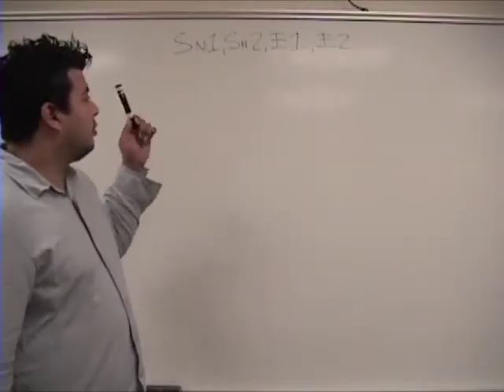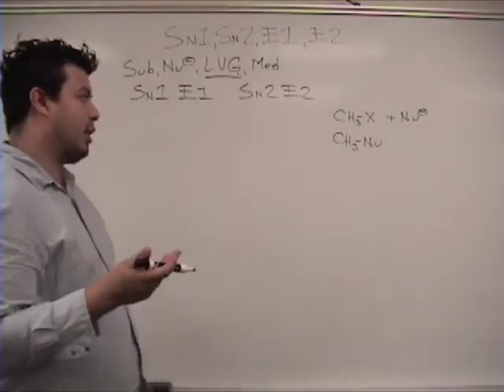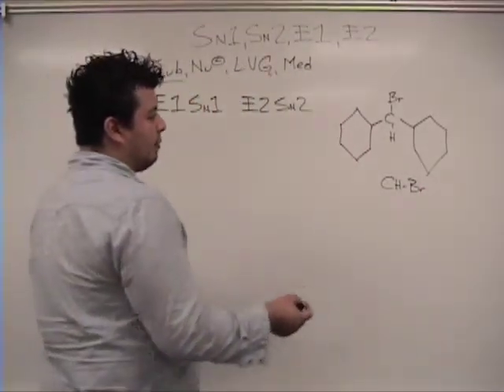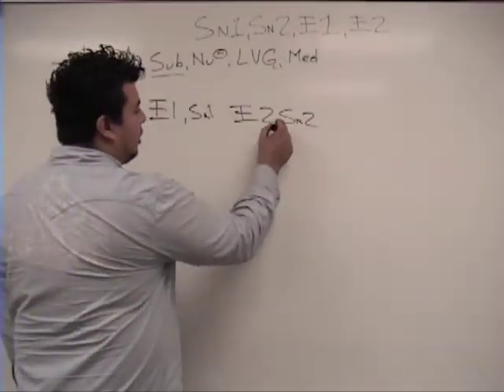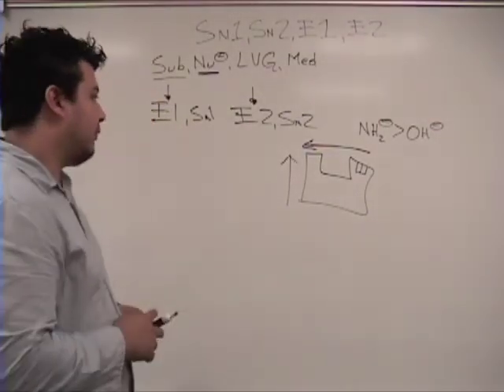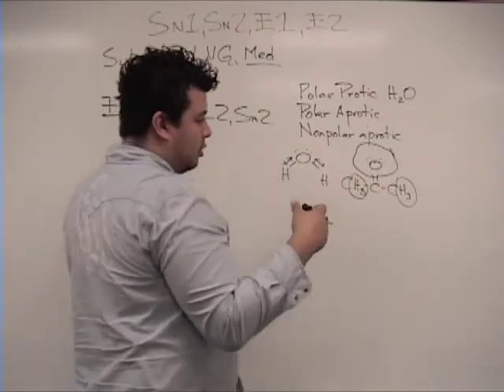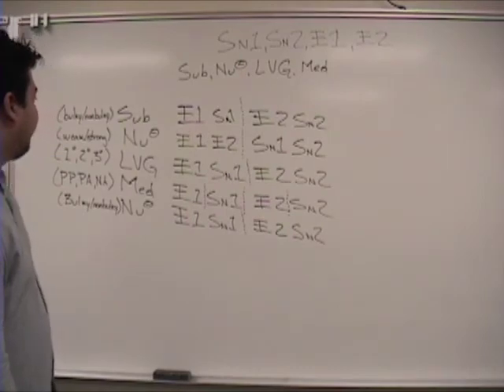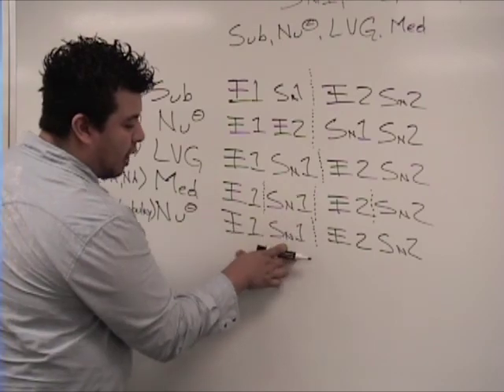Organic Chemistry - Sn1, Sn2, E1, E2